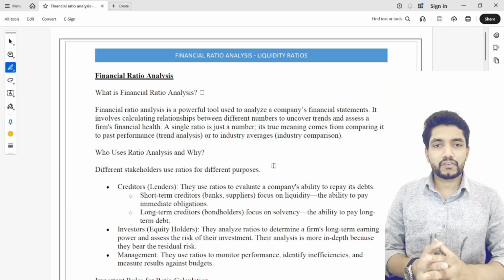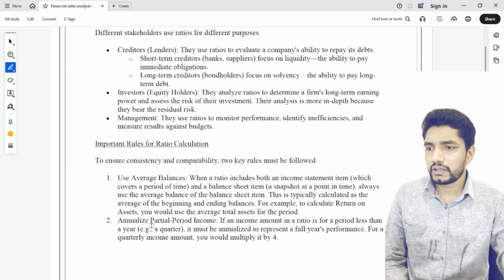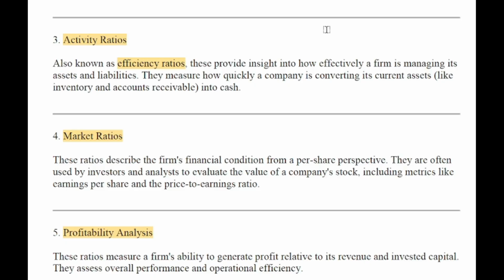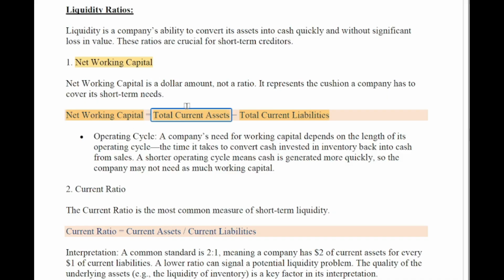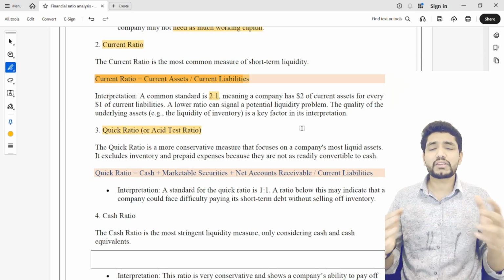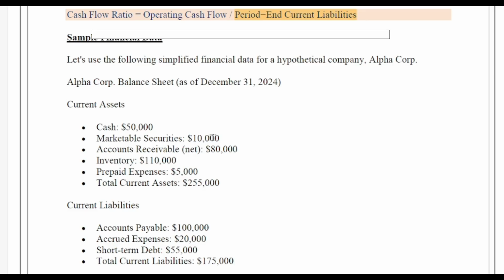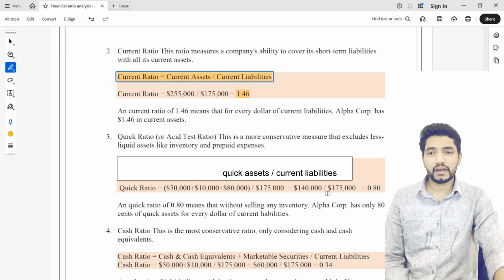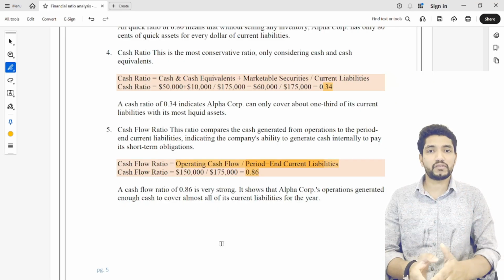CMA USA Part 2 – Liquidity Ratios Free Lecture | Elite CMA Education ✅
Master Liquidity Ratios for CMA USA Part 2 with this Free Lecture by Elite CMA Education!

This session explains the key Liquidity Ratios used to measure a company’s ability to meet short-term obligations. You’ll learn about ratios like Current Ratio, Quick Ratio, and Cash Ratio, including their formulas, calculations, and interpretation — all aligned with the CMA USA Part 2 syllabus.

This lecture is ideal for students and professionals in India and worldwide who want to strengthen their understanding of CMA USA Part 2 topics.

✅ What you will learn:

Key Liquidity Ratios (Current Ratio, Quick Ratio, Cash Ratio, etc.)

Step-by-step calculation and interpretation

How liquidity ratios evaluate short-term financial health